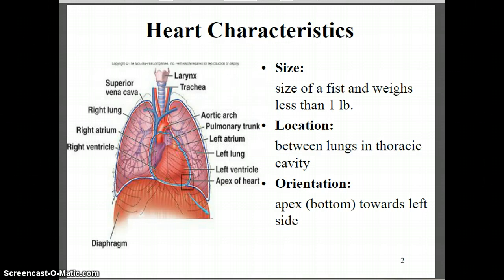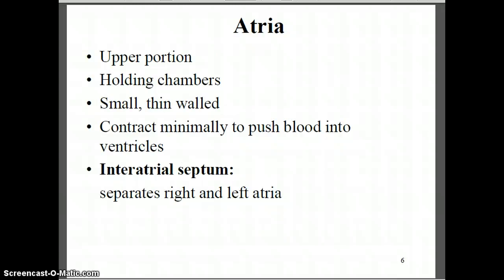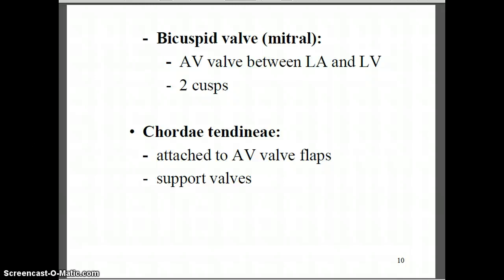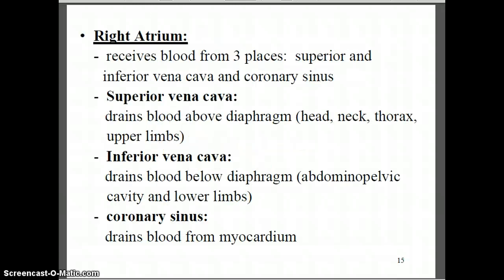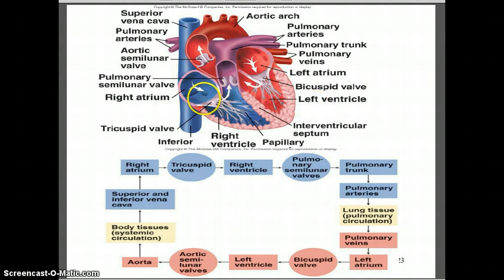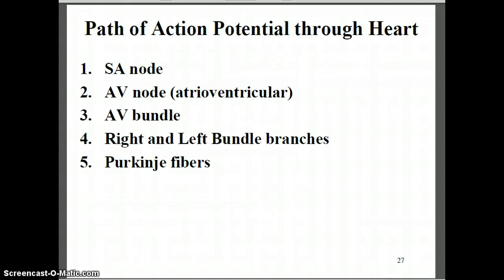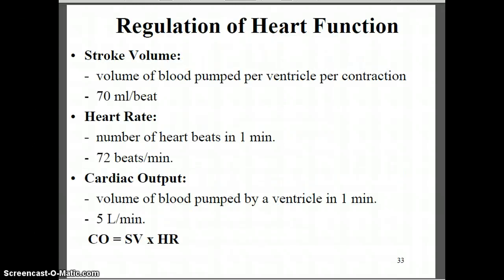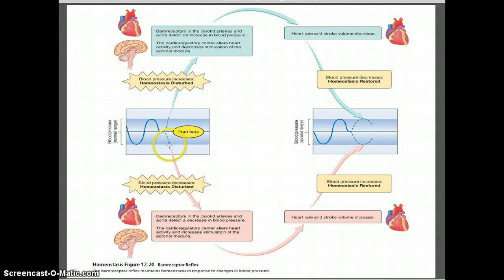HO 150 YouTube heart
an overview of heart structure and function